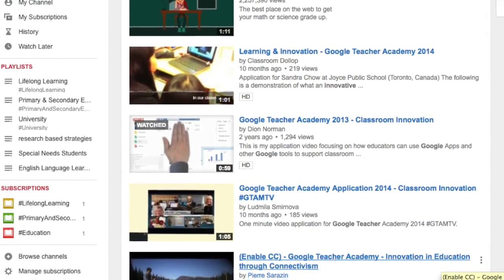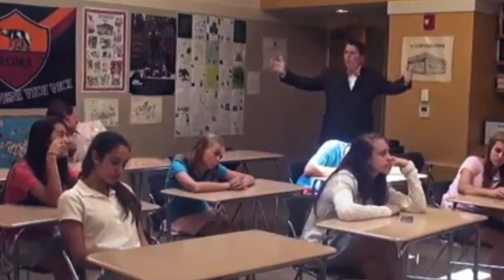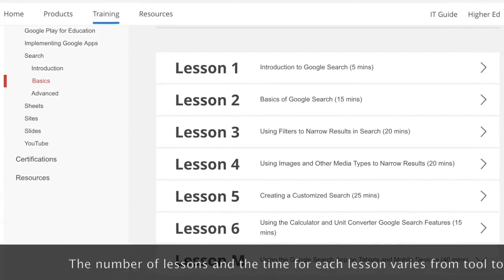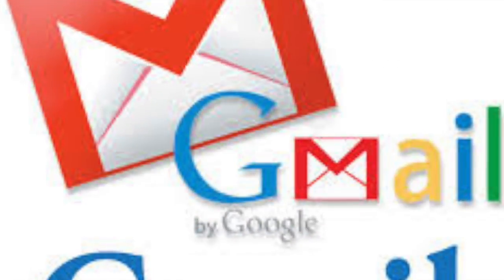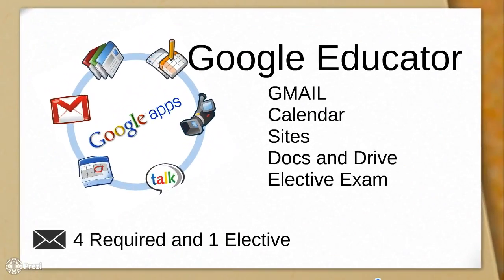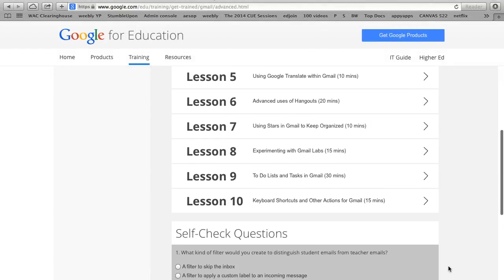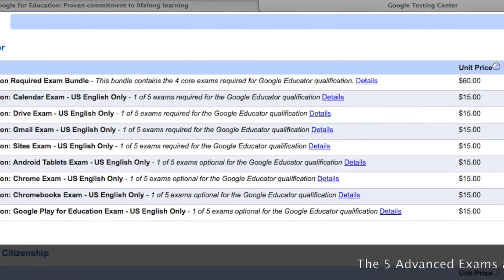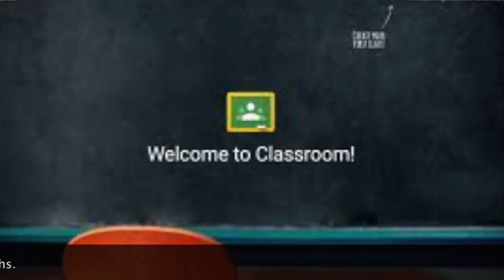case study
This video is about case study